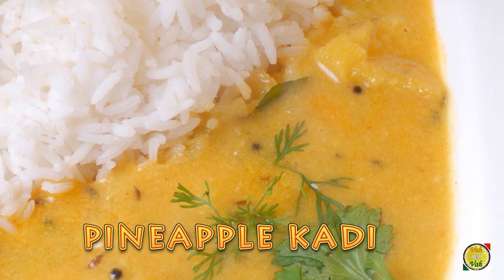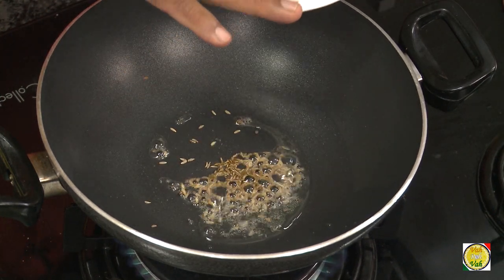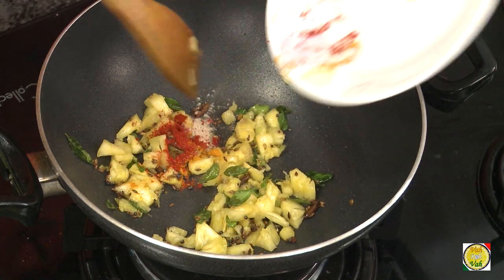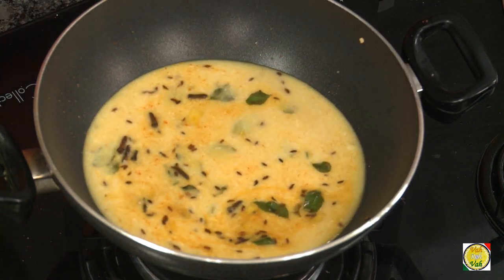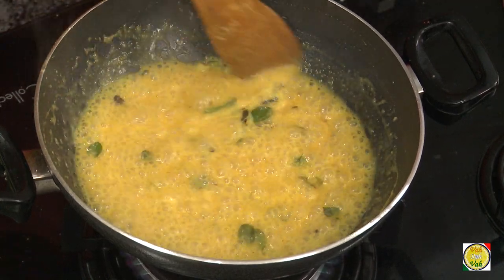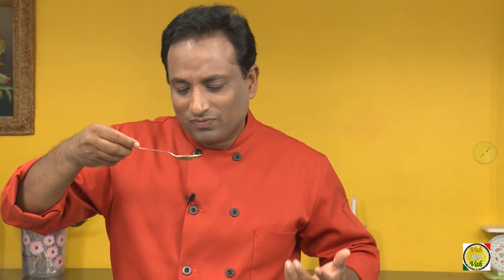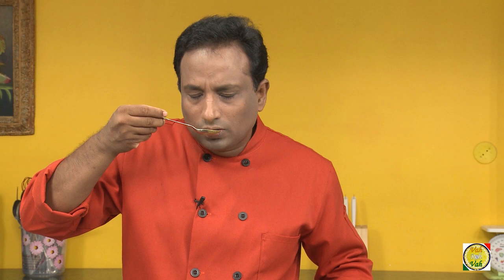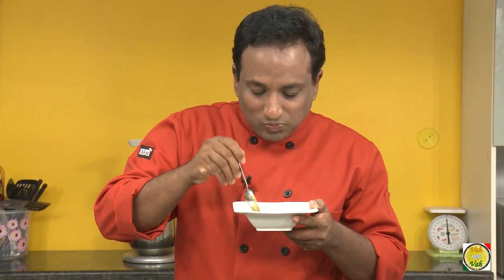Pineapple Kadi - Ananas Kadi - By Vahchef @ Vahrehvah.com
A simple kadi with coconut milk and pineapple.this is one of different variation of kadi which will not prepared in regullarly but the combination of kadi with pineapple will taste excellent.

ingredients

1 tbsp Besan atta (chickpea flour)
4-5 number Cloves
2 cup Coconut milk
1/2 tsp Cumin seeds
1 springs Curry leaves
pinch Fenugreek seeds
1 tsp Green chillies, crushed
pinch Hing (asafoetida)
1/4 tsp Mustard seeds
1 tbsp Oil
1/2 cup Pineapple, cut into small pieces
1/2 tsp Red chilli powder
Salt to taste
pinch Sugar
1/4 tsp Turmeric powder
0 Water as needed

Directions:

1. Heat 1 tbsp oil in a pan and when it gets hot enough, add mustard seeds.

2. When they start crackling, add cumin seeds, cloves, pinch of fenugreek seeds, few curry leaves and crushed green chillies. Sauté and add pineapple pieces and mix.

3. Add pinch of hing, turmeric powder and red chilli powder. Add little water and cook the pineapple pieces for about 2 minutes.

4. Add salt to taste and sugar (if you are adding 1 tsp of salt then add 2 tsp of sugar).

5. Add 2 cups of coconut milk and bring to a boil. Add 1 tbsp of besan atta (chickpea flour) in little water and add this to the coconut milk mixture little by little stirring continuously until it slightly thickens.

6. After cooking for about 1 or 2 minutes, the mixture will thicken. The consistency should be that of a kadi or soup.

7. It should not be too thick. Switch off the flame and the Ananas kadi is ready.

a simple kadi with coconut milk and pineapple - pineapple kadi